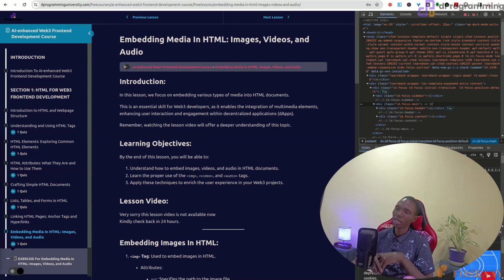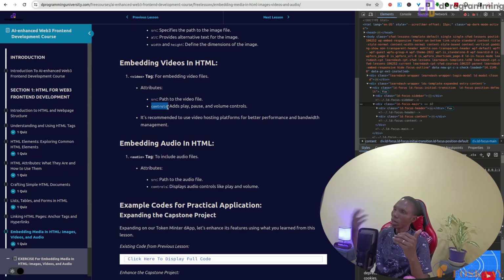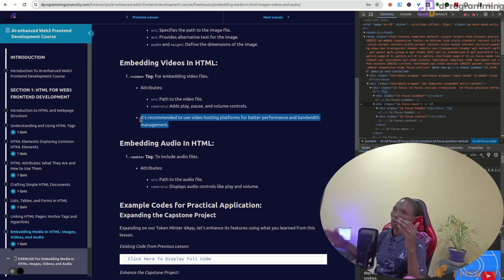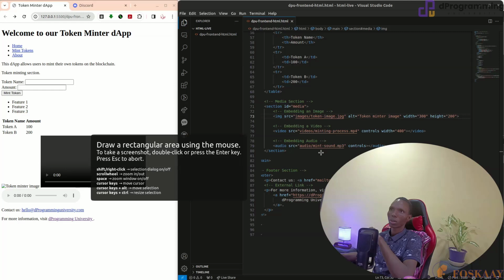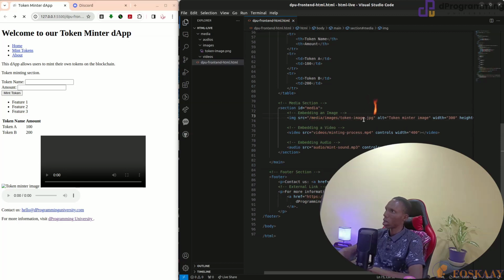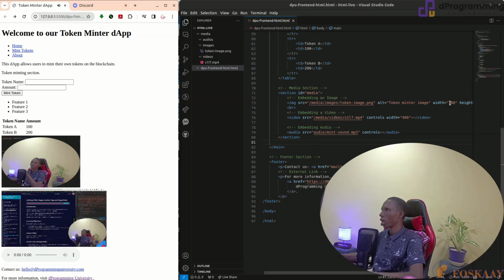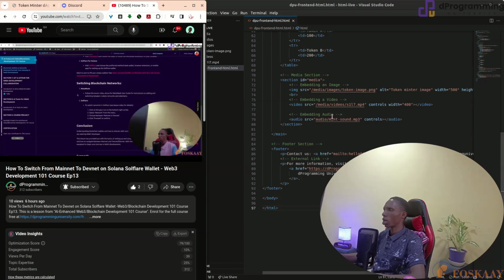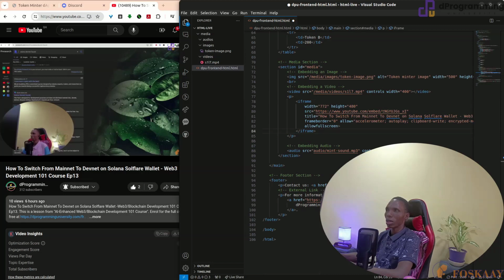How To Embed Media (Images,Videos,Audio) In HTML - AI-enhanced Web3 Frontend Development Course Ep9